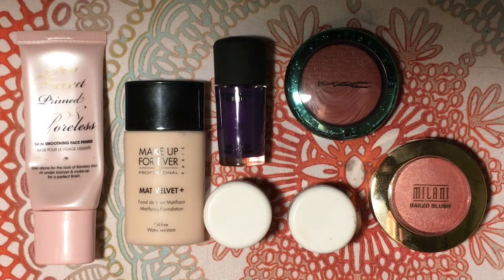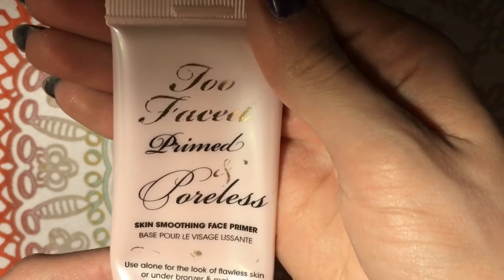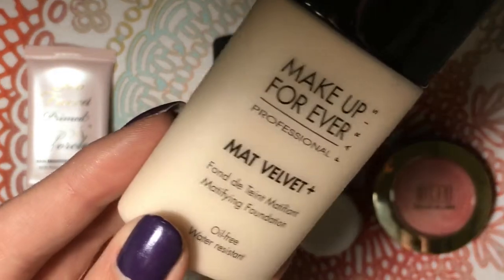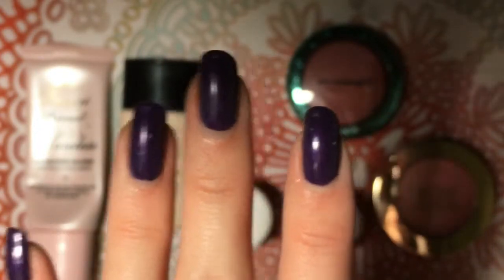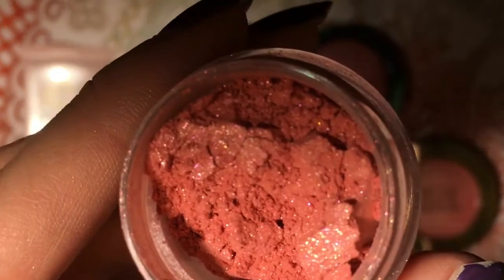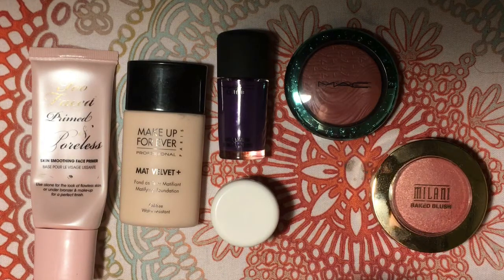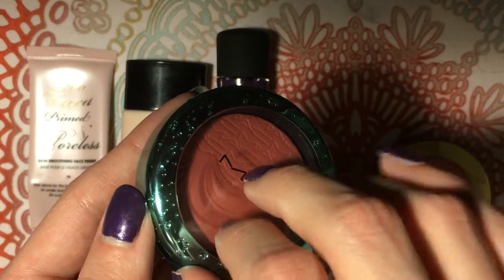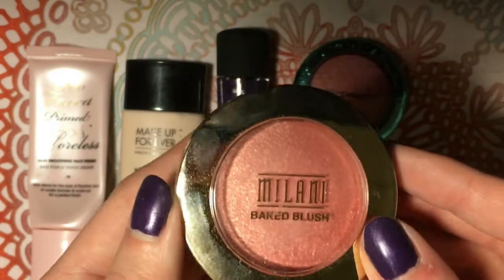ASMR • Makeup Favorites for March 2017 // Whispers & Tapping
Autonomous sensory meridian response (ASMR) is a tingly experience characterized by a static-like or tingling sensation on the skin that typically begins on the scalp and moves down the back of the neck and upper spine. It has been compared with auditory-tactile synesthesia. Autonomous sensory meridian response (ASMR) signifies the subjective experience of 'low-grade euphoria' characterized by 'a combination of positive feelings, and a distinct static-like tingling sensation on the skin'. It is most commonly triggered by specific acoustic, visual and digital media stimuli, and less commonly by intentional attentional control. (From ASMR Wiki Page)
This video is for relaxation purposes only and is in no way sponsored. All items shown or mentioned were purchased by me. All opinions are my own.